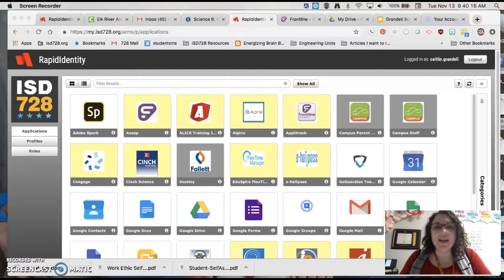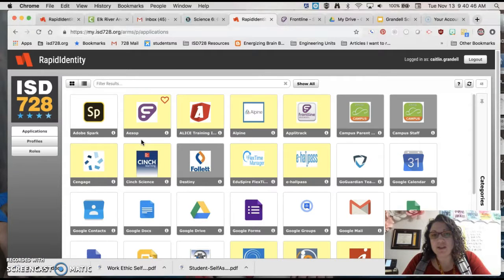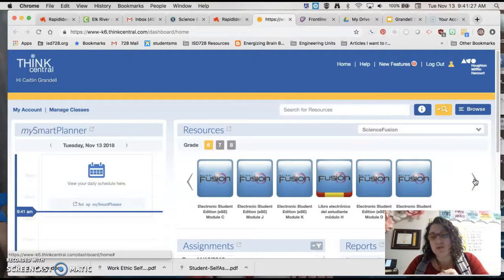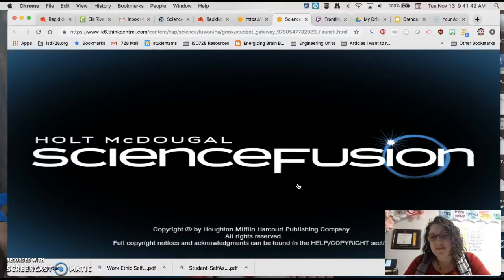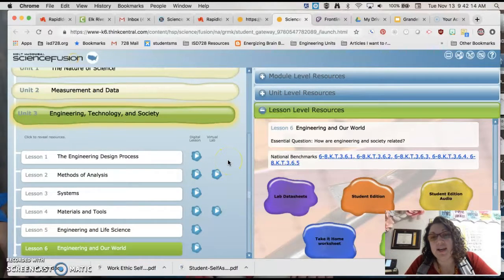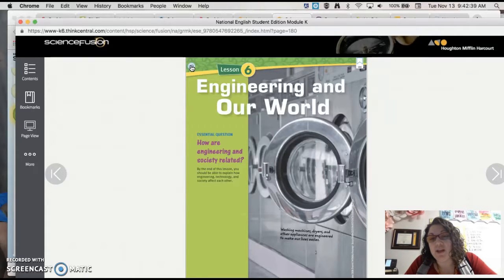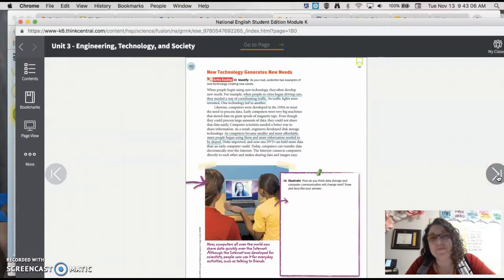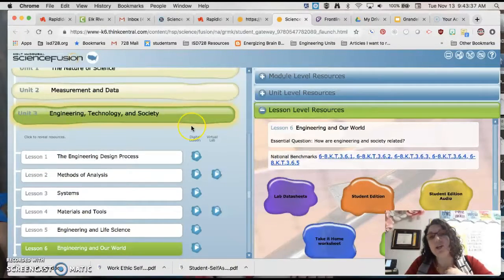How to access the textbook online